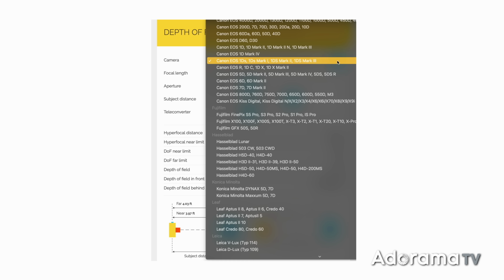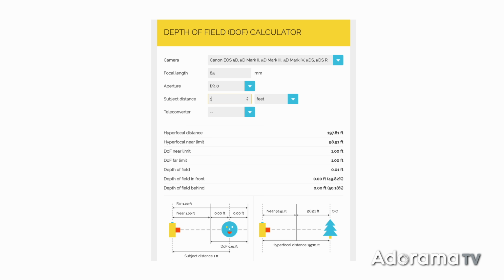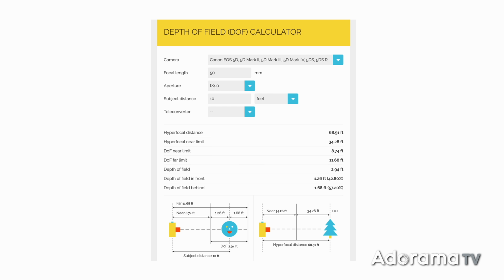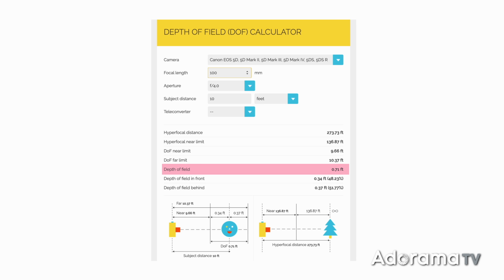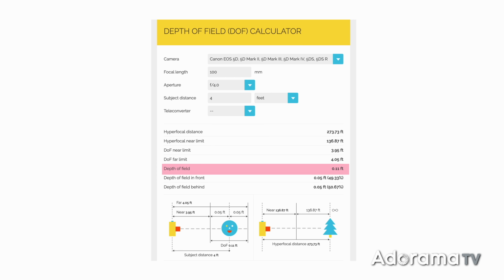How Distance Affects Your Portraits (It’s More Than You Think) with Lindsay Adler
Have you ever thought about how much your distance to the subject affects your portrait photography? It’s not just about aperture or focal length—your position/distance makes a surprising difference in how your photos look and feel.

In this video I break down an overlooked variable in portrait photography: camera-to-subject distance. I’ll show you how distance, focal length and depth of field work together, as well as considerations for perspective and distortion.

🎯 What You’ll Learn:

1. How distance changes depth of field and subject-background relationships. Hint: The closer you are to a subject, the LESS depth of field you have to work with!

2. The effects of distance (with focal length) on facial distortion and background compression. Hint: The closer you are to your subject, the larger it will appears in the frame PLUS you will begin to exaggerate features especially with wider focal length.

📚 Key Terms Covered:

1. Depth of Field: The range of sharpness in an image—affected by aperture, focal length, and subject distance.

2. Focal Length: The lens’s field of view and magnification, which influences compression and distortion.

3. Subject Distance: How close or far your camera is from the subject, directly affecting perspective and DOF.

4. Perspective Distortion: When features (like noses) appear exaggerated due to close proximity with wide-angle lenses.

5. Background Compression: How distant objects appear closer or further away, based on focal length and distance.

6. Macro Photography: Close-up photography that often results in razor-thin focus and requires control over depth of field.

7. Depth of Field Calculator: A tool that lets you preview how settings will affect sharpness before you even shoot.

Lindsay Adler is a fashion and beauty photographer, educator, and author based in New York City. Her editorials have appeared in Bullett Magazine, Zink Magazine, and Fault. She has contributed to photo publications like Professional Photographer, Rangefinder Magazine, and Popular Photography.